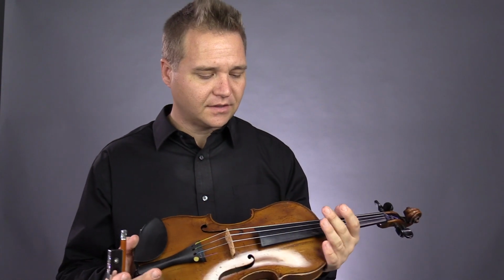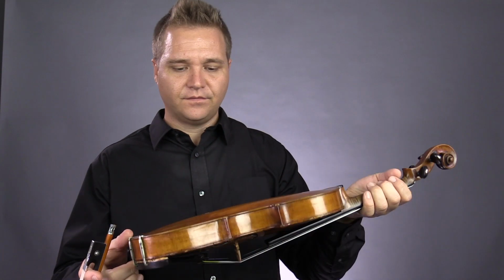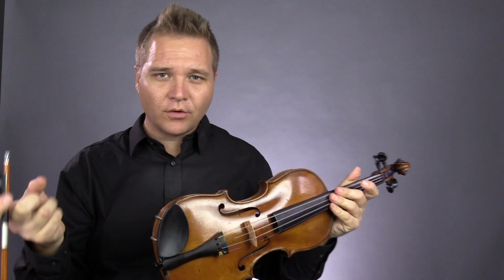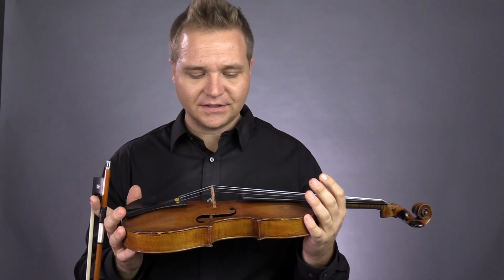Antique German Violin restored by Niels Jensen Lund 1883 (No. 105)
This is an antique violin made in the German/Saxony region around 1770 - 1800. It was sold through the Danish master violin maker's shop, Niels Jensen Lund (b1784 – 1858) sometime between 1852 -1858. At a later date, the violin was repaired by Gulbrand Enger. He was a very active
repairer who left many instruments with his
repair label. Enger was active in Copenhagen
from 1852-53 till he died in 1886
The violin has some signs of wear and tear as it is quite old.

Much of the information about this violin was generously supplied by Jens Stenz of Denmark.

Includes:

Instrument
Simple Case for shipping (not intended for long term use)
Even though this is not a Fiddlerman line instrument, we have done our signature setup that we do on every instrument to see that the violin sounds the best it can and is easy to play. Additionally, this violin is still backed by our standard warranty and return policy-so you can shop with confidence.

This is numbered 105 just for Fiddlershop's Inventory clarification.

My description in the video is not exactly accurate, as we learned more about this information after I filmed it.